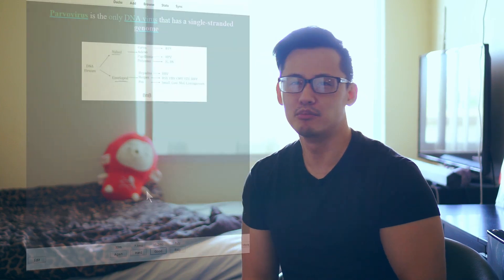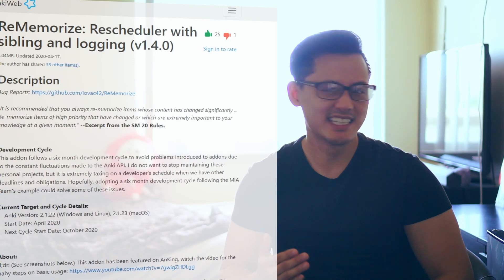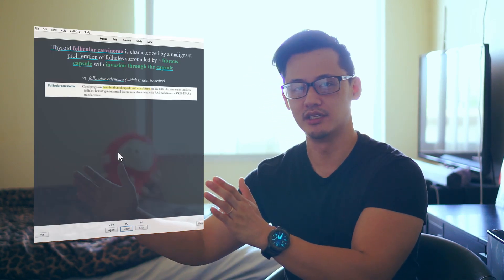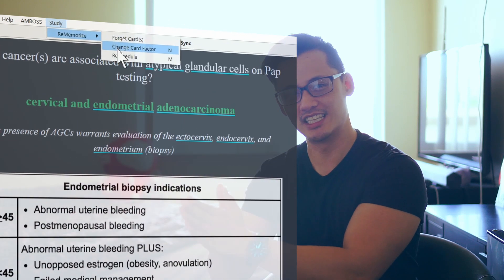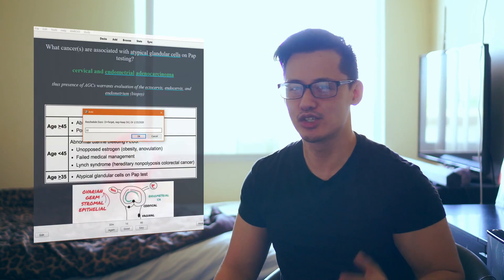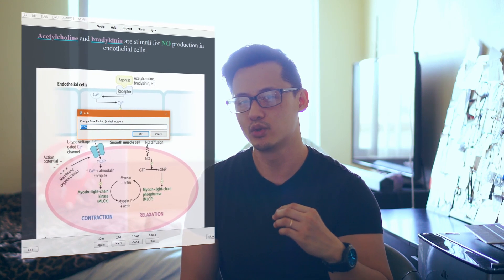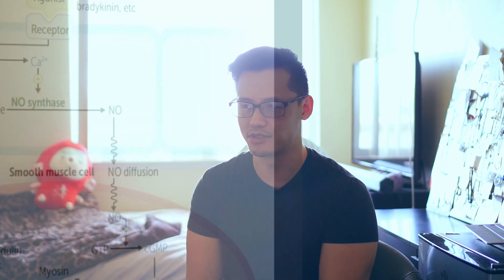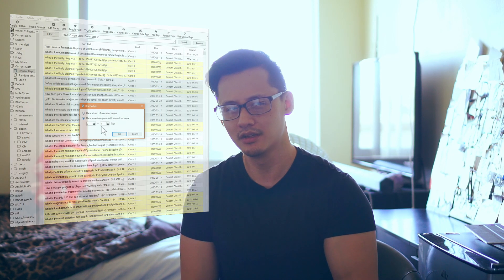This Addon Will Make Anki Your B****